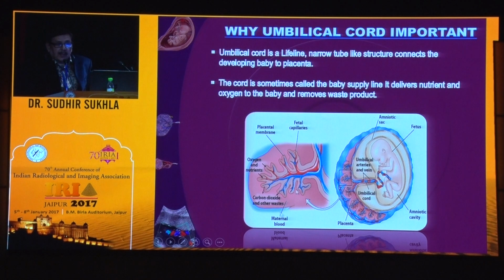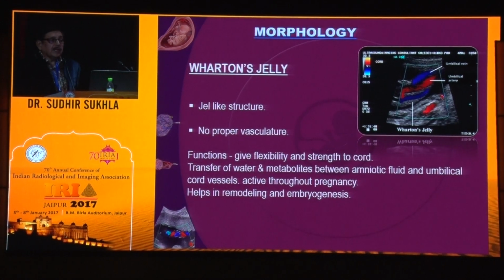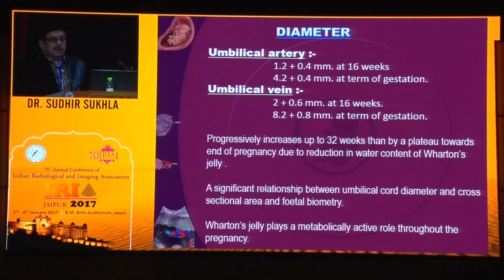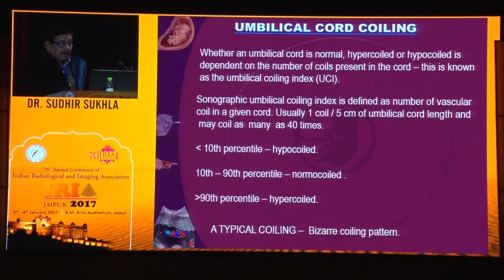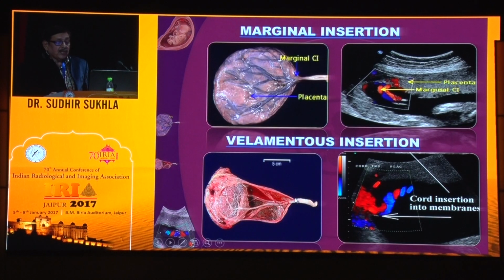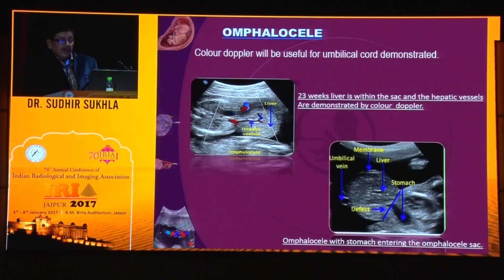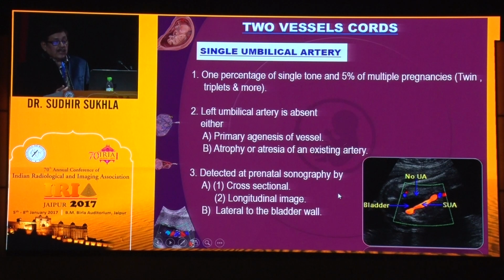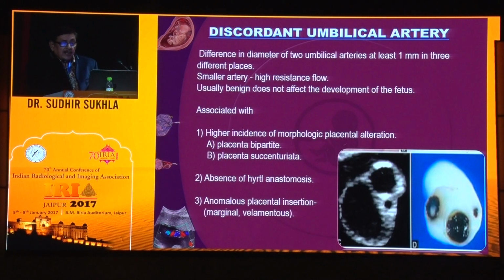Part 1 Sonography Evaluation of umbilical cord and cord anomalies Part 1